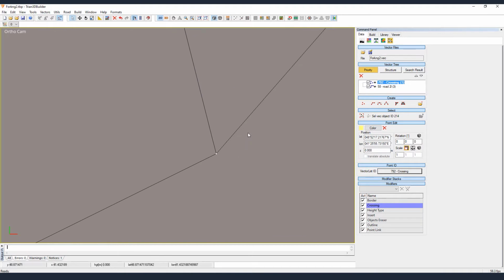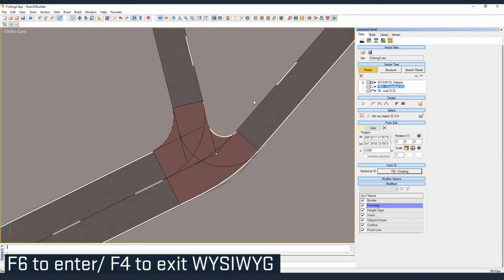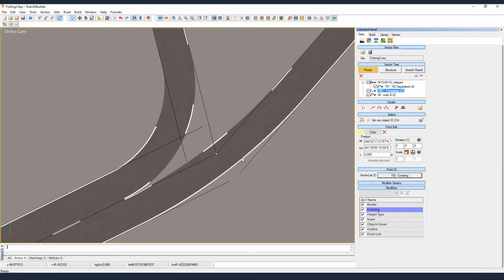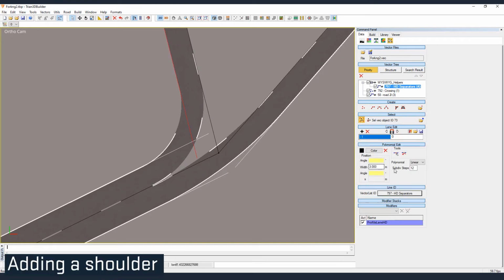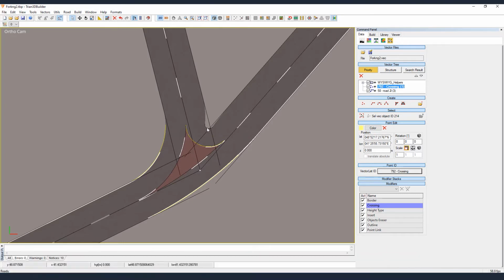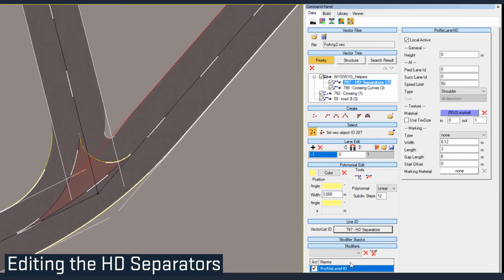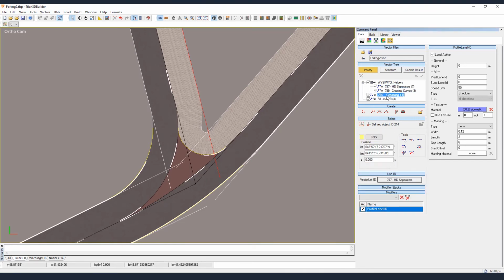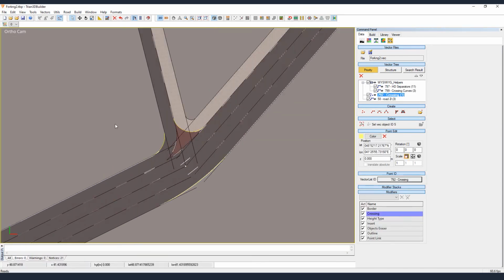Crossing Types: Forkings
In this tutorial we will explore one kind of crossing in Trian3DBuilder: The Froking. We will create one, explain its characteristics, and edit it. We will also review the crossing attributes on the crossing modifier, and we will edit the crossing with the WYSIWYG helpers.